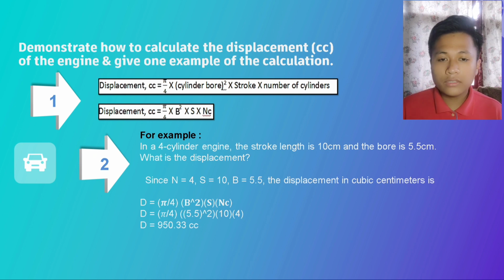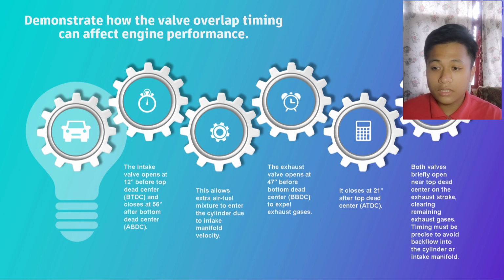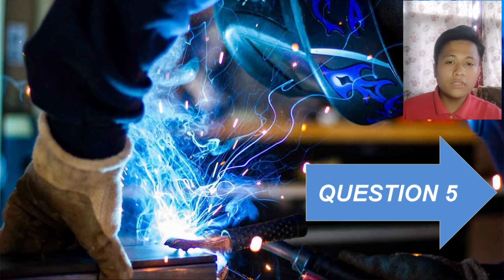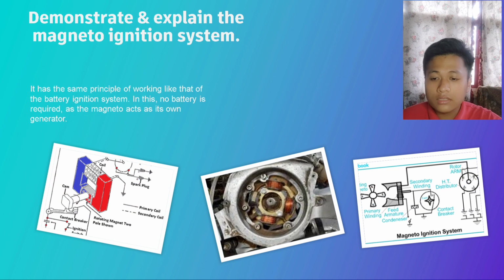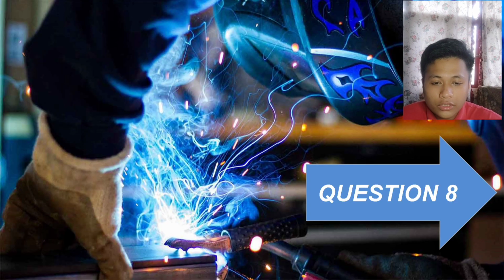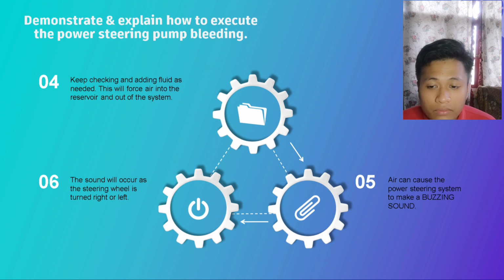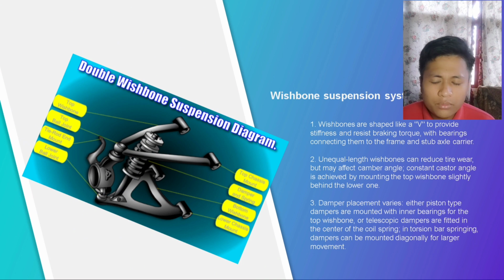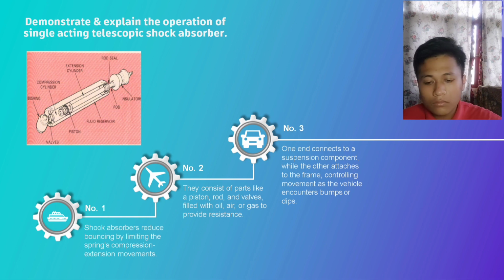Presentation Automotive Technology